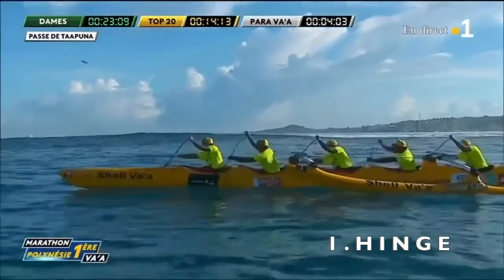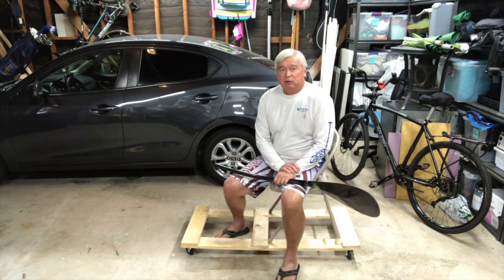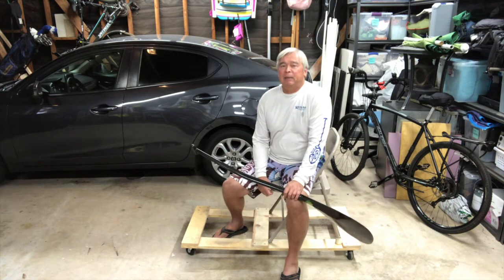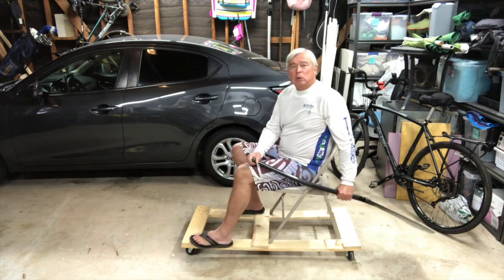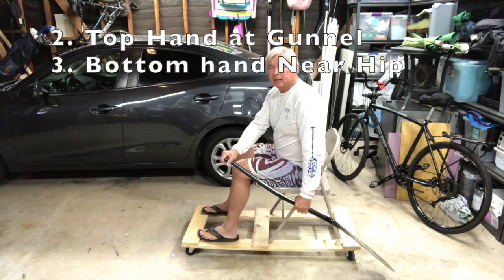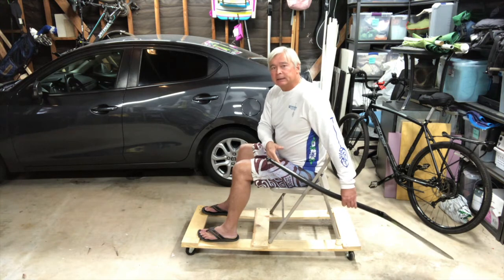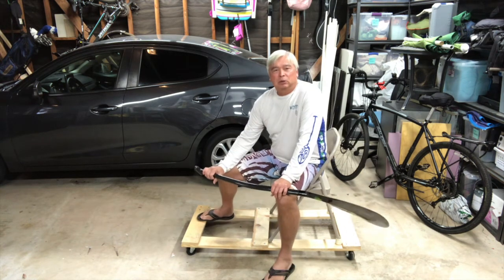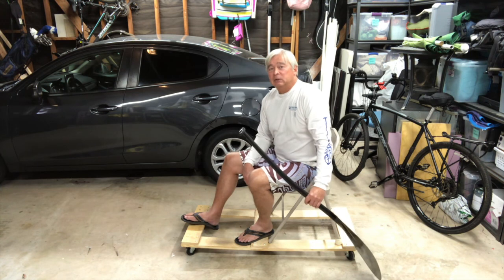Release : Part 4 of Stroke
The Release is the last part of 4 parts of the stroke.
I break the Release portion in several sub parts and demonstrate each part:
00:31 Release is most important part of stroke
00:37 Release is about conserving momentum and speed
01:46 Bad release definition
02:13 Kill Cycle Definition
02:49 Glyde Cycle Definition
03:29 How do you have a bad release
04:28 Definition of bad release
04:41 How do you perform a Good Release
06:54 Shoulder turn as clear visual queue
07:07 When do you notice a good release the most

Presented by Tro Murphey (paddleninja youtube channel) with Kanaka OCC, San Diego, CA

paddle oc6 paddling ocean canoe club race tutorial lesson training tahitian hawaiian outrigger howto